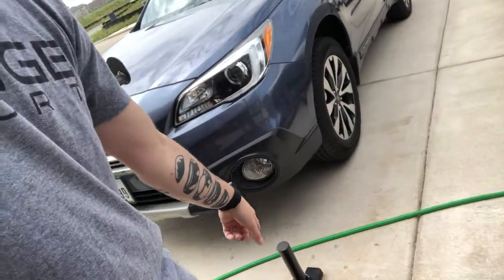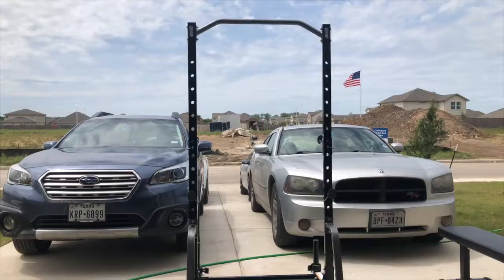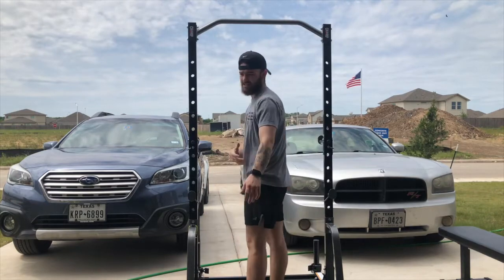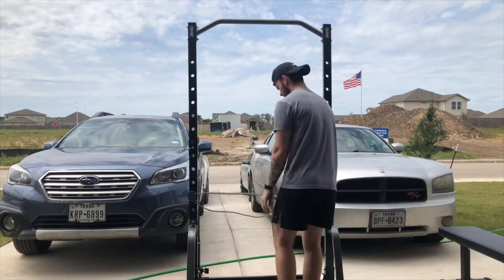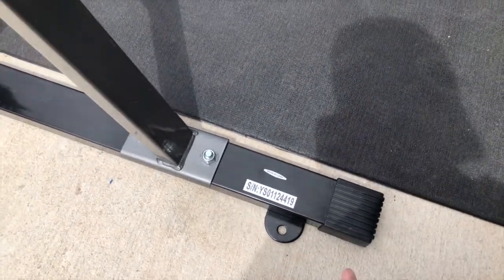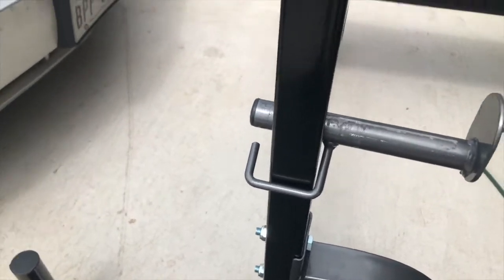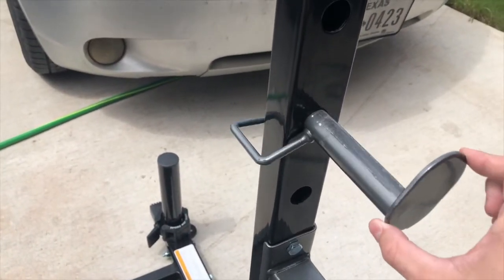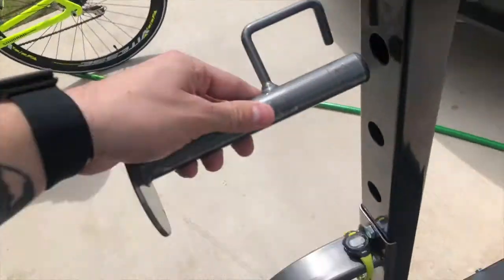Under $200 Squat Rack Review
In this video I am going to talk about some things I like and things I don't like about the squat rack I got for under $200 retail.